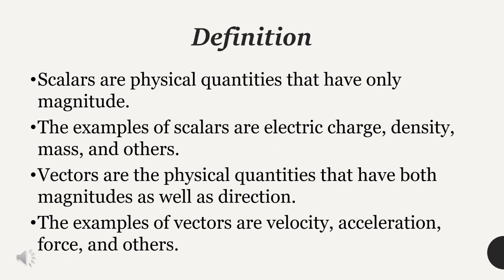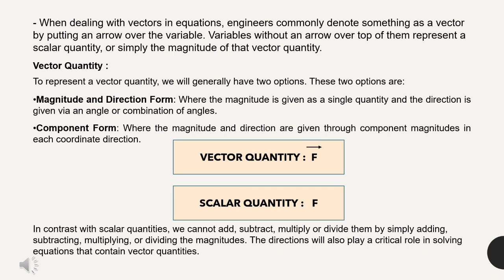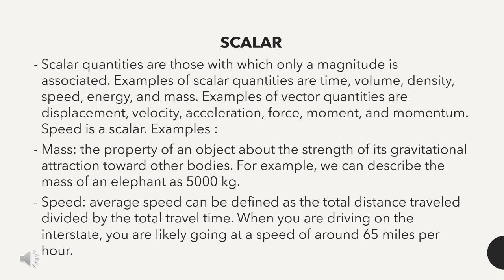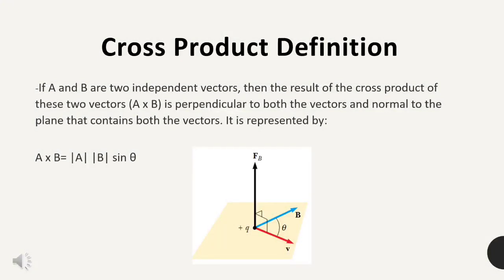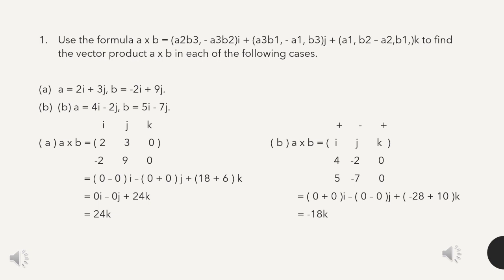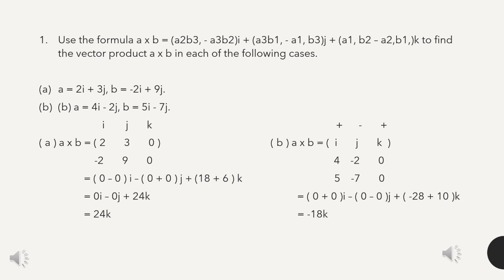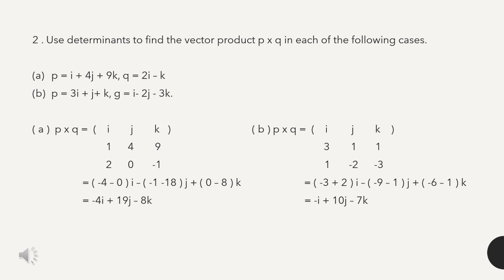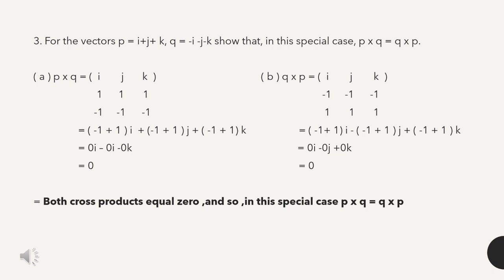PRESENTATION MATH - VEKTOR AND SCALAR